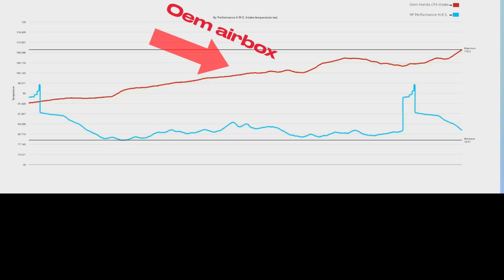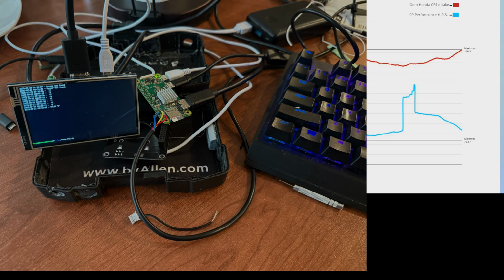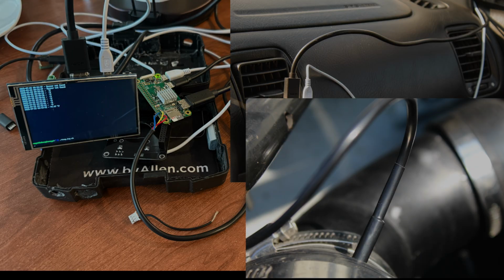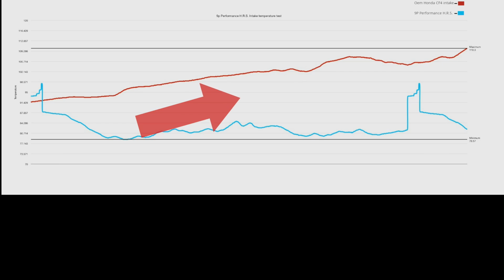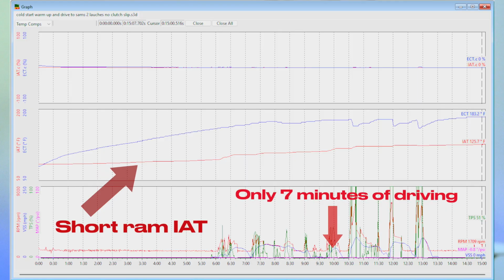Episode 2: intake recovery time vs peak temperature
Further expanding on episode 1, I discuss why recovery time is more important than peak temperature. I’m always aiming to improve quality and give you guys the best information I can. I appreciate you taking time out of your day to watch this!

Business IG: 9p_performance